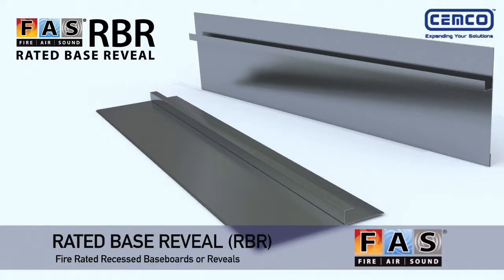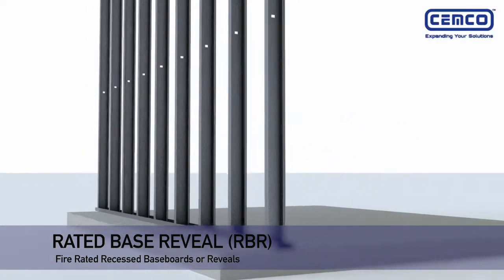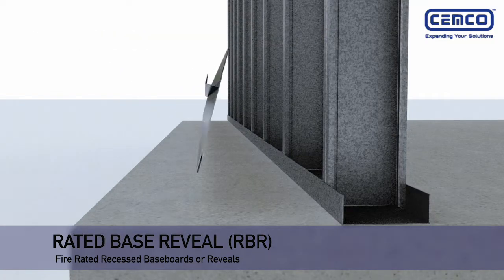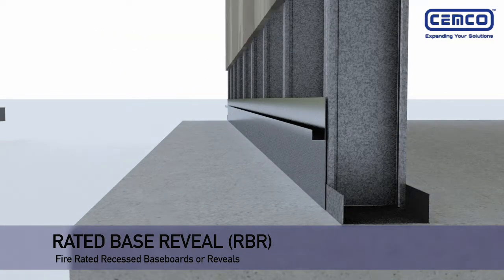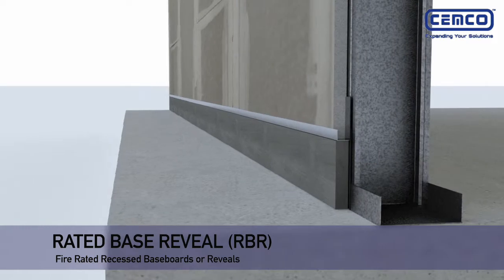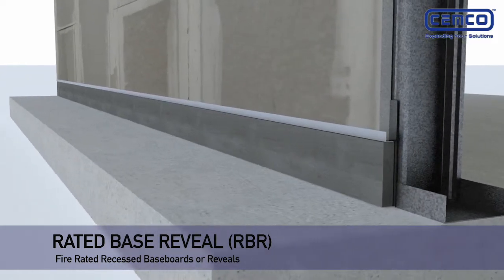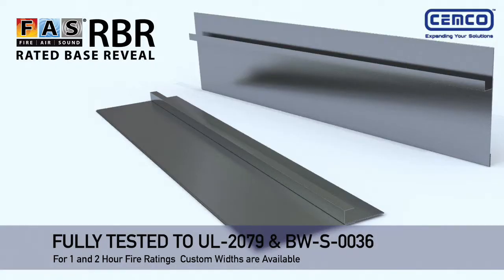vlc record 2018 11 30 11h19m02s Cemco 2016v4 mp4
Fire Rated Base Reveal can be done with pre-bent J-Bead as shown or with the RBR Strap for inconsistent concrete floors. See what other fire rated labor savings solutions are offered at CEMCO